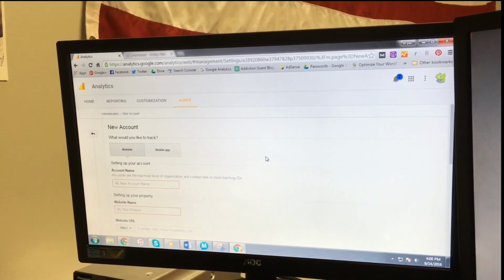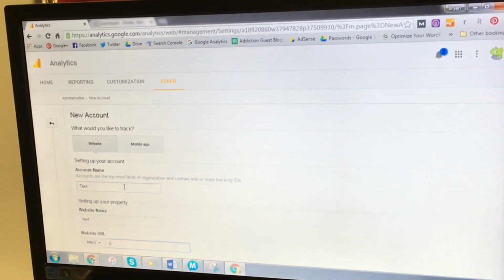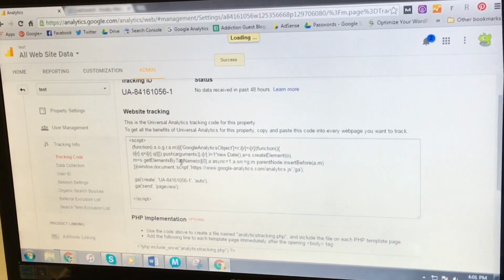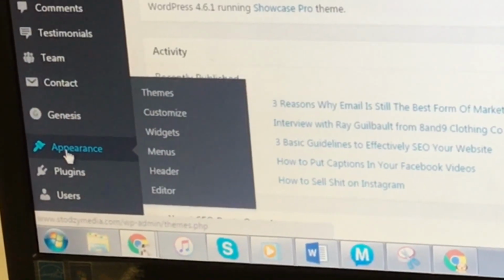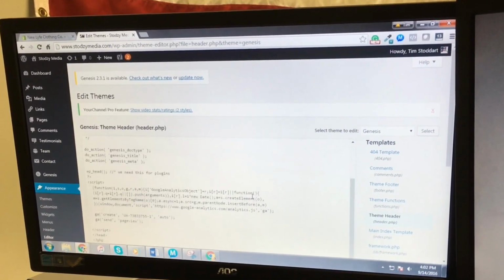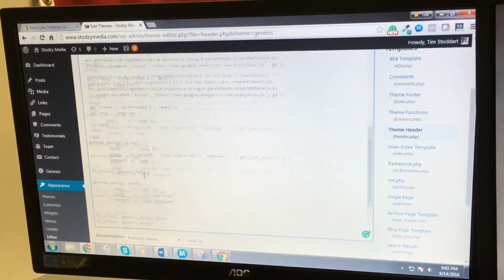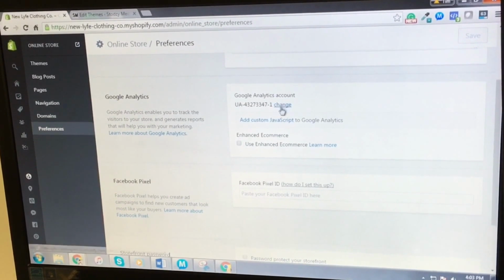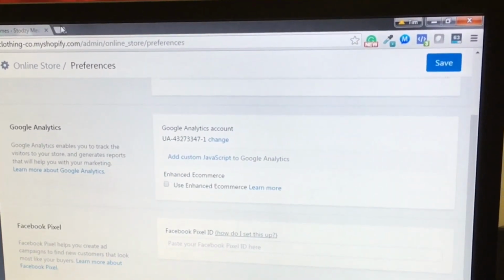How to Put Google Analytics Into Wordpress and Shopify